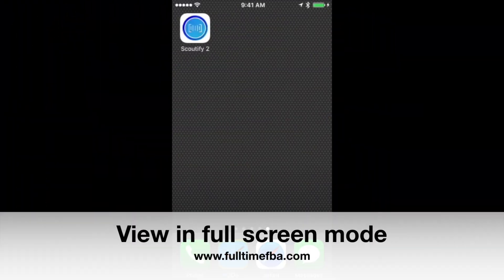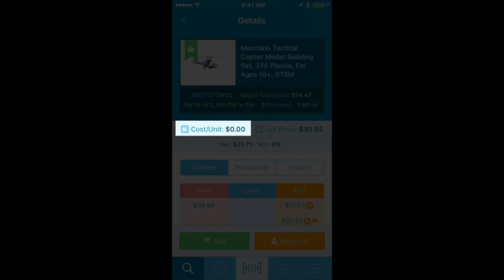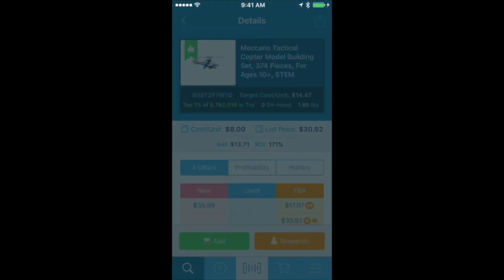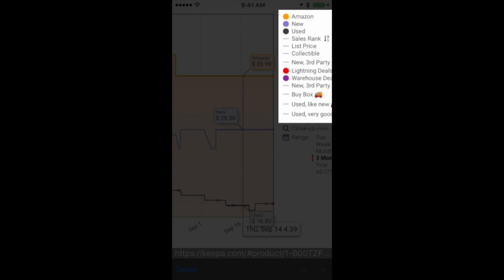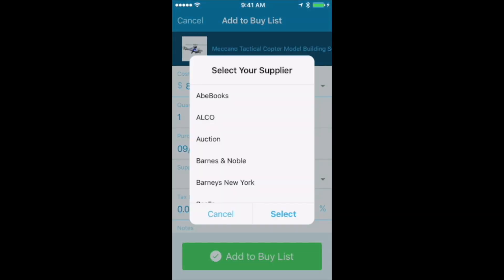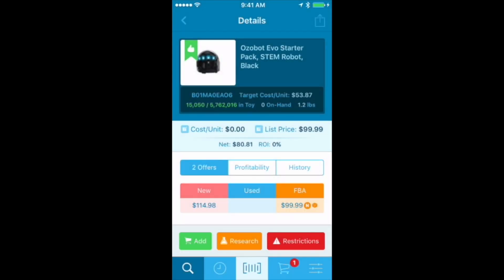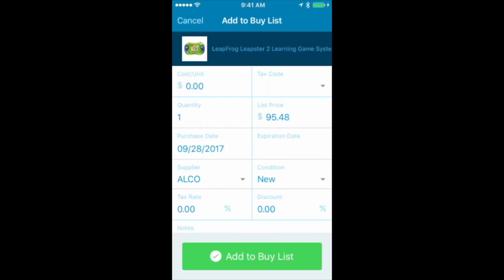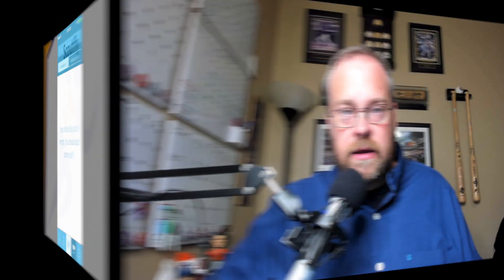Scoutify Sourcing App - Retail Arbitrage App from Inventory Lab for 2022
In this Amazon FBA training video, Stephen takes you on a walkthrough of how to use InventoryLab's Scoutify sourcing app for Retail Arbitrage on Amazon FBA.